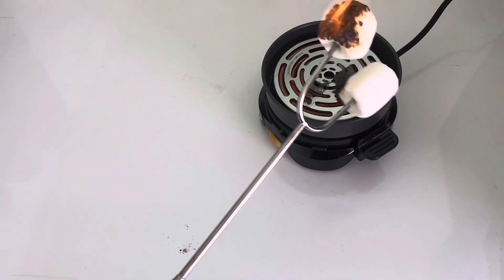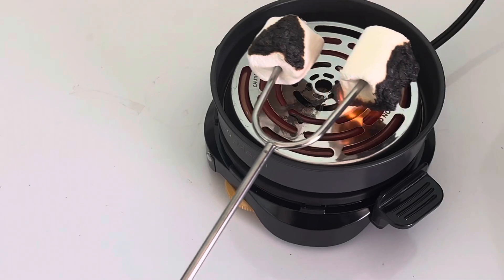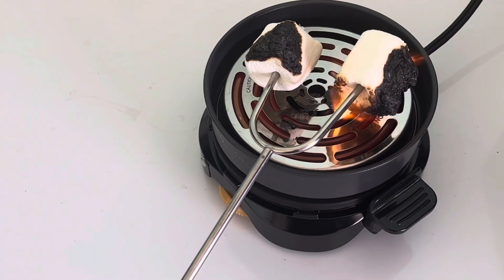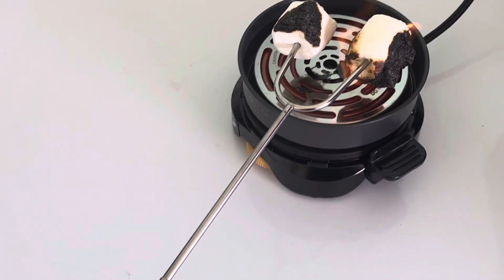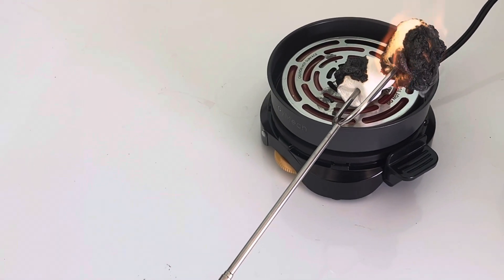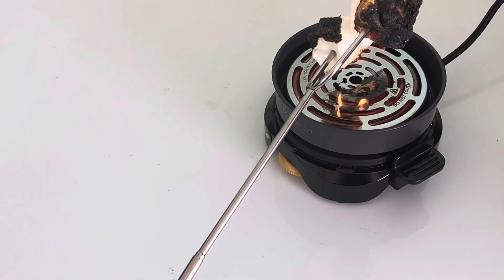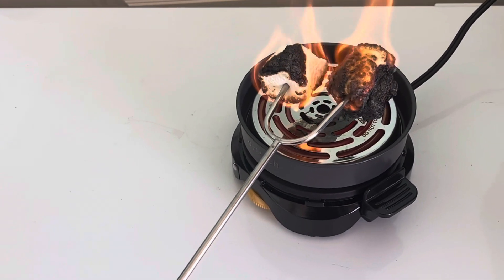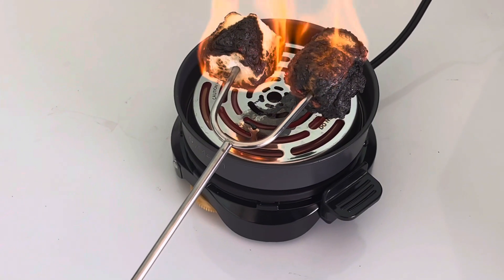Amazon Kitchen Finds SANTAMADE expandable marshmallow roasting sticks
Amazon fashion
Amazon live
Amazon influencer
Amazon Finds
Amazon Favorites
Amazon Livestreamer
Amazon Fashion
Live Shopping
Amazon Review
Homegoods
home finds
Home gadgets
Kitchen gadgets
Amazon gadgets
Home hack
Kitchen hacks
Home Tips
Kitchen Tips
Amazon haul